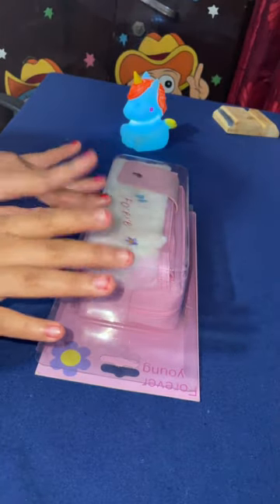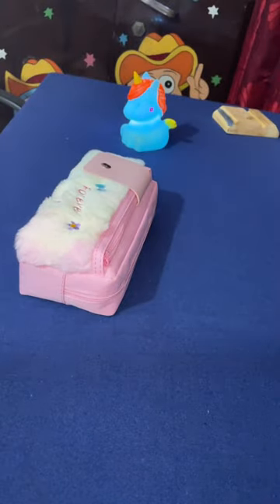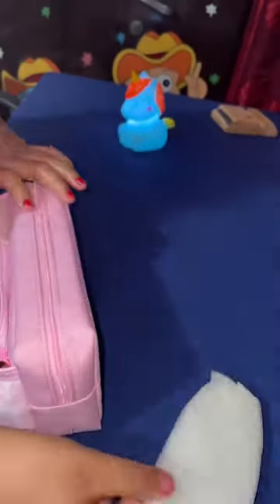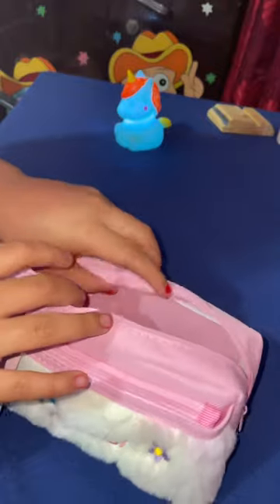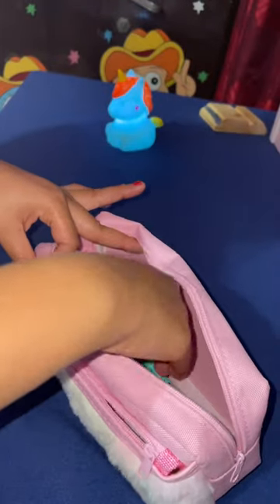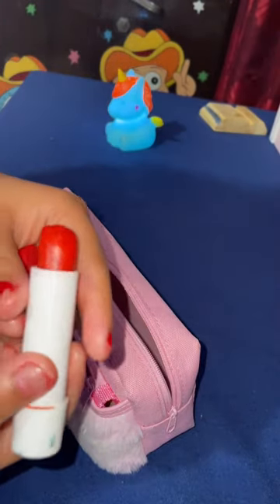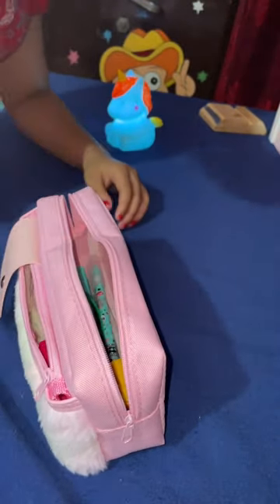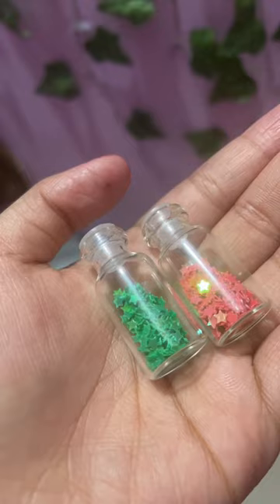Unboxing and arranging my new pouch😁✨ | mini Vlog #13